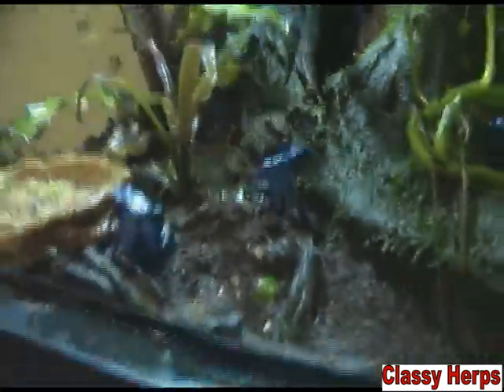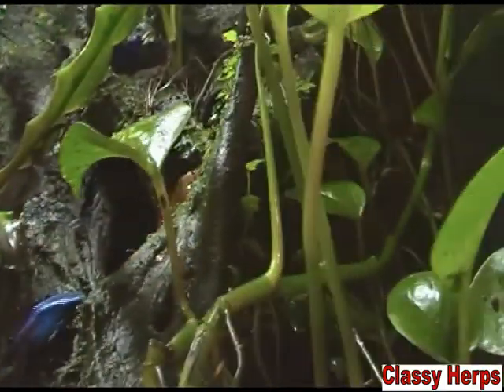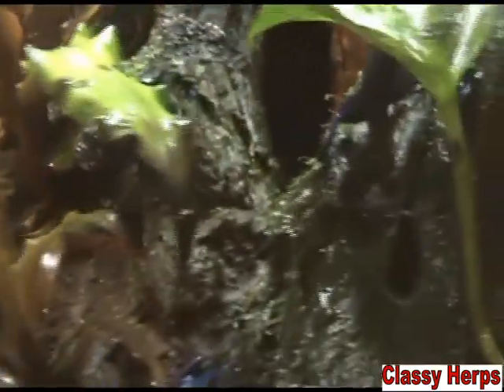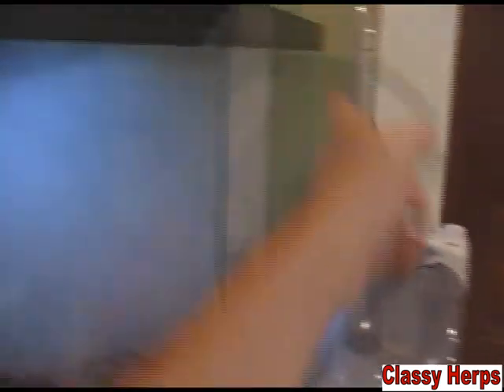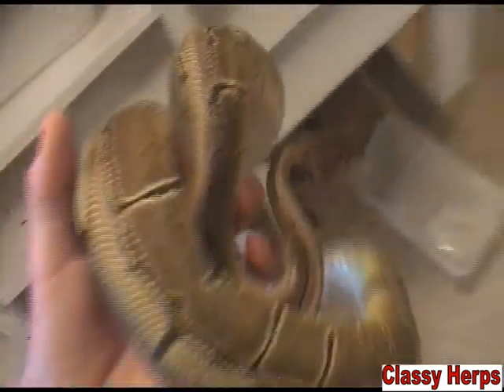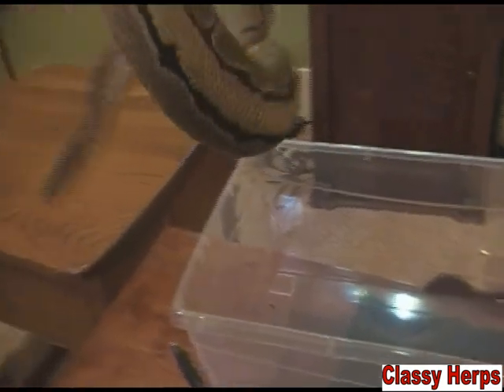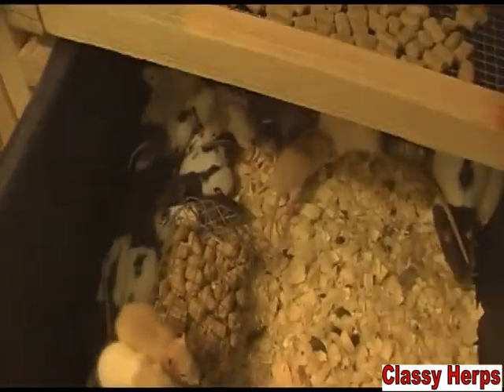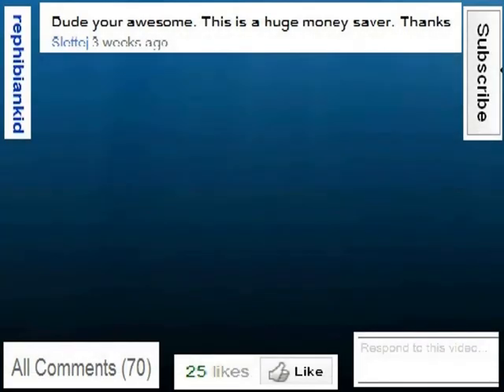Changing Ideas- Classy Herps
Well, I just kinda show stuff around in this video. I'm kinda changing the way I make my videos. If you haven't noticed.

Be sure to answer Garrett's 'Comment Contest' to get a shout out next week!

We feature many reptiles and amphibians from Ball Pythons to Poison Dart Frogs!